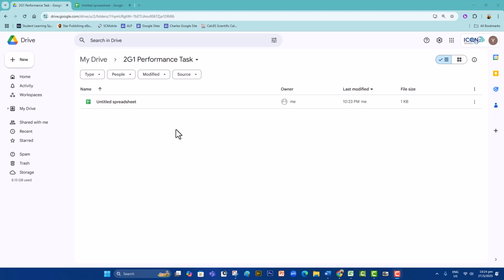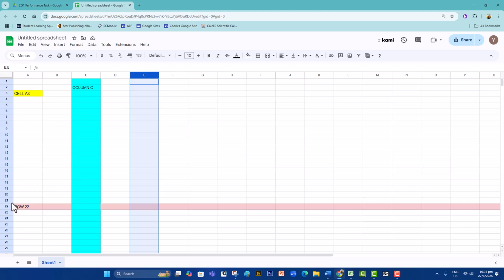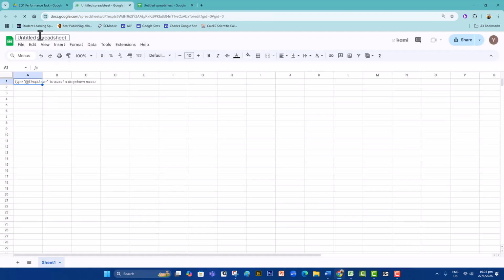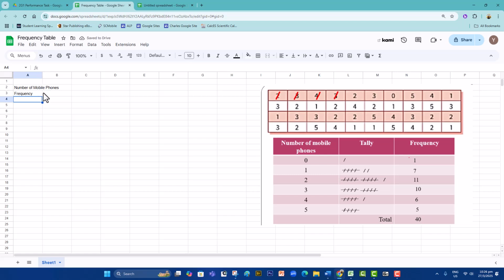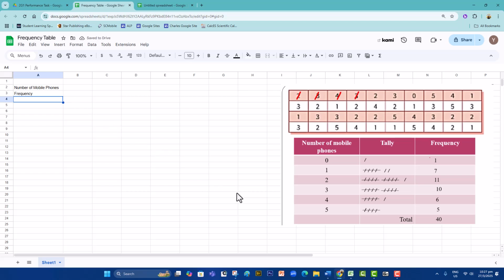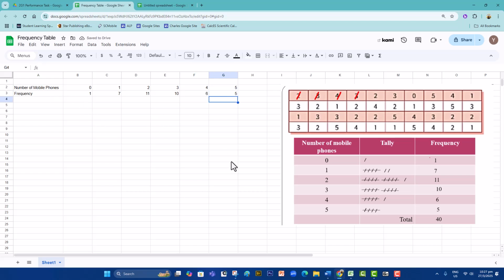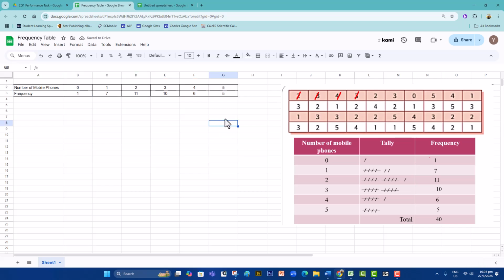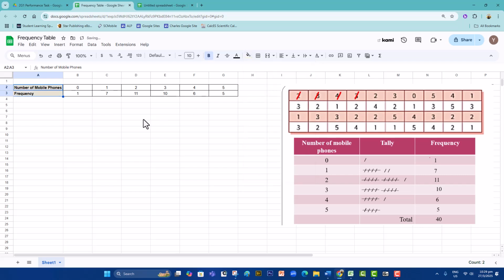Creating a Table Using Google Sheet